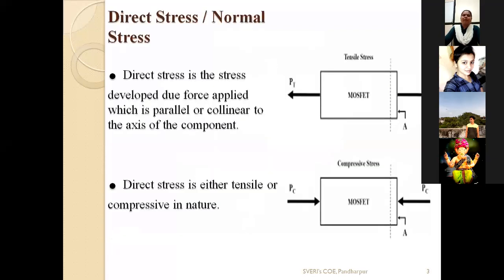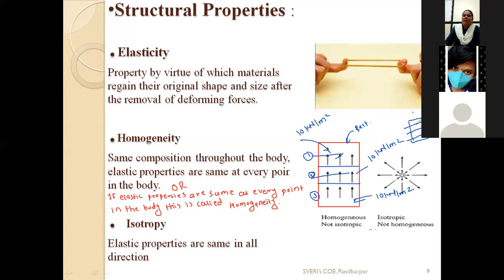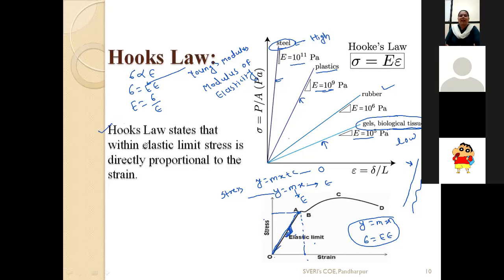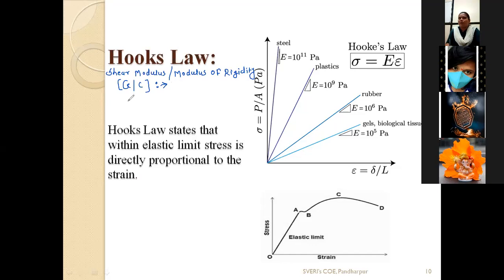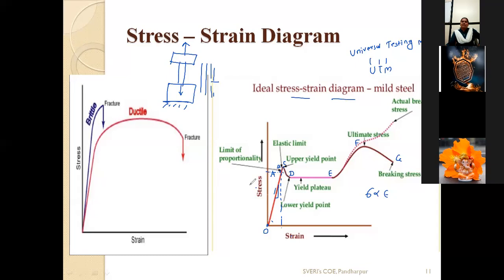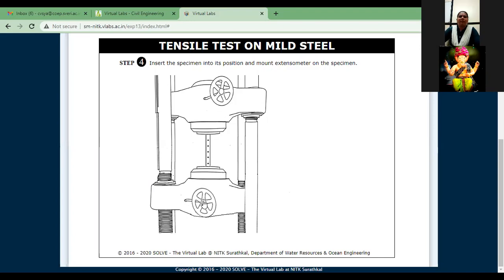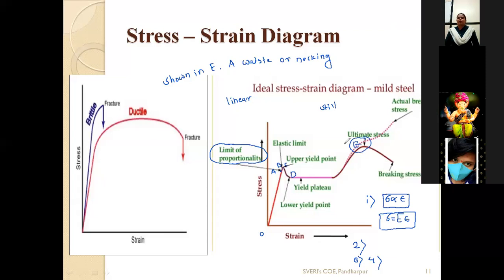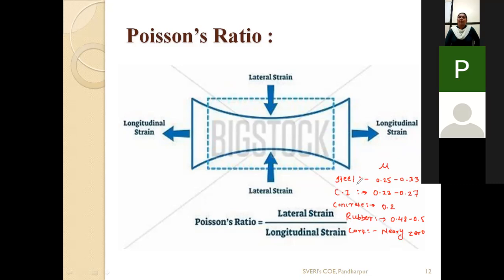SM-I Unit 1 lect 3